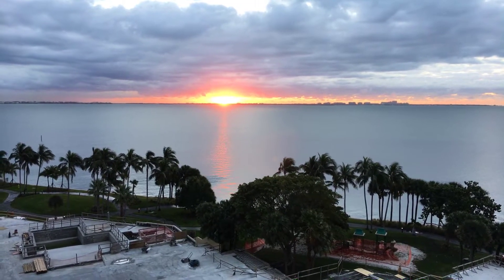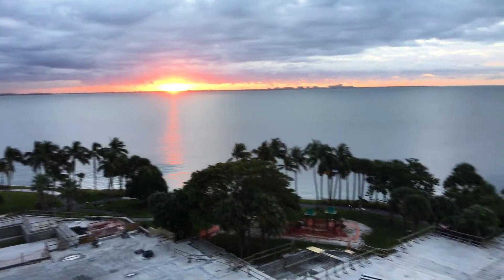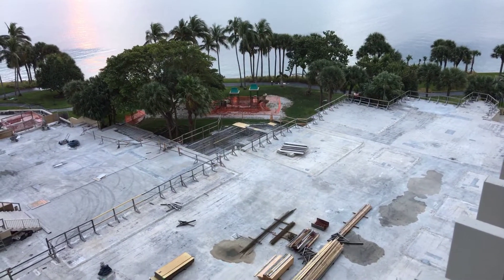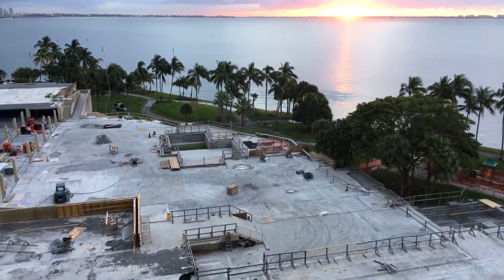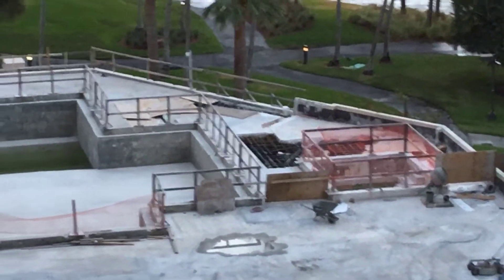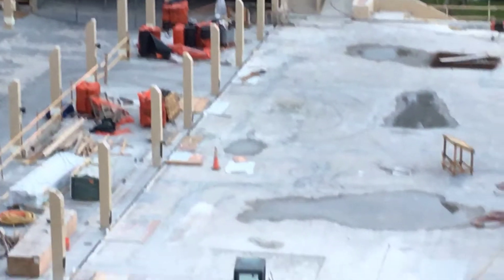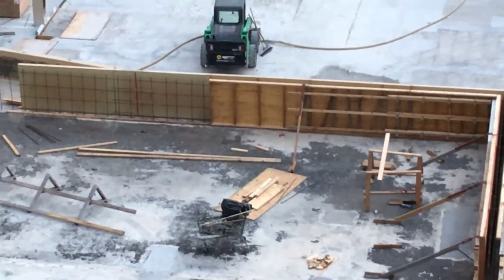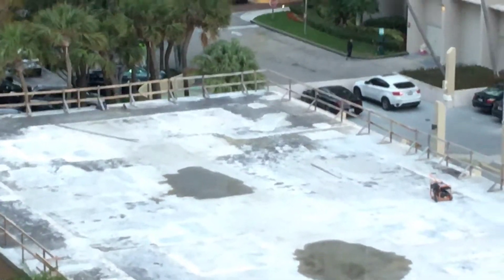Jan. 31. 2019. Grove. Isle